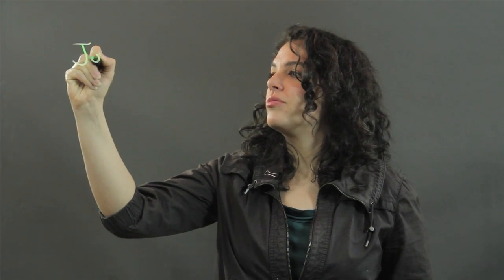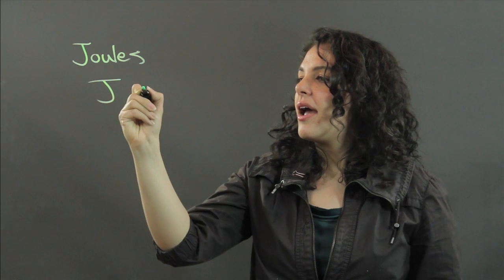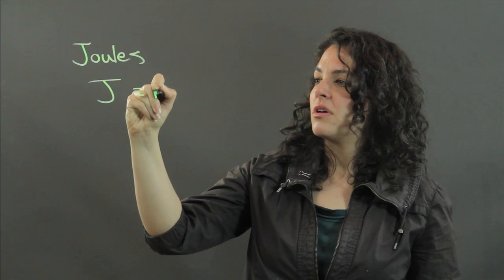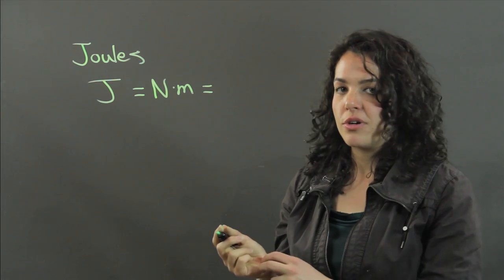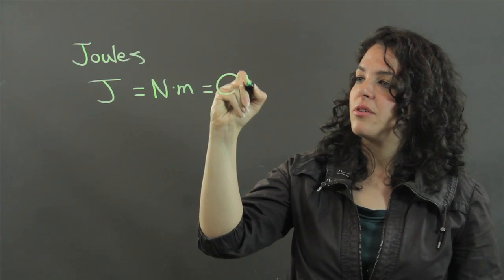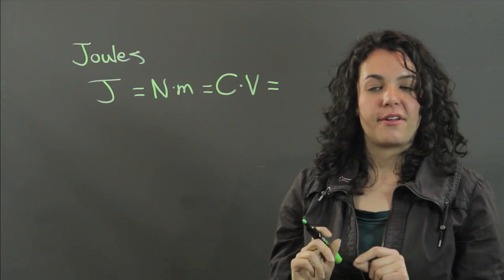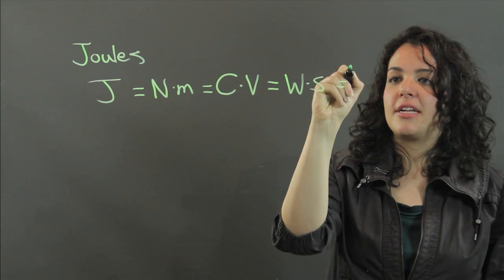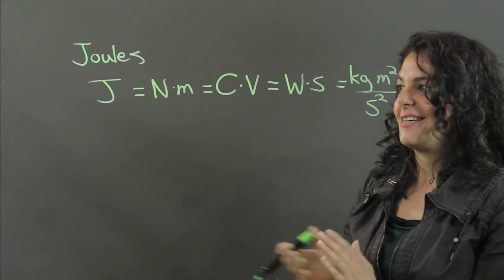What Is Joules Used for in Science Terms? : Measurements & Other Math Calculations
Joules is a unit of measurement that is required for a number of different situations. Learn about what joules are used for in scientific terms with help from a physics professional in this free video clip.